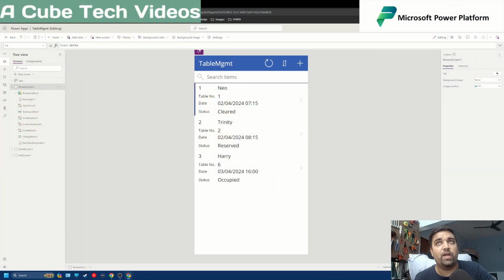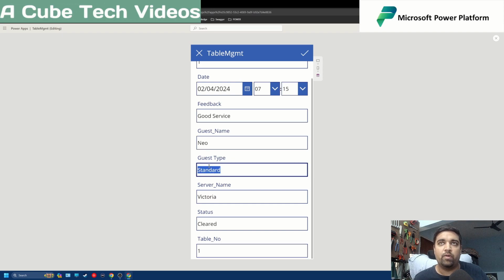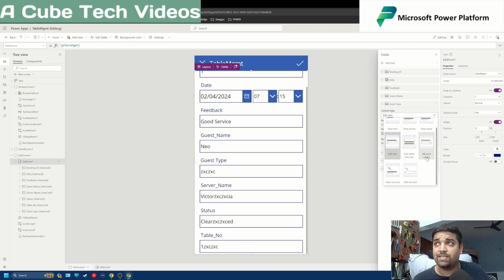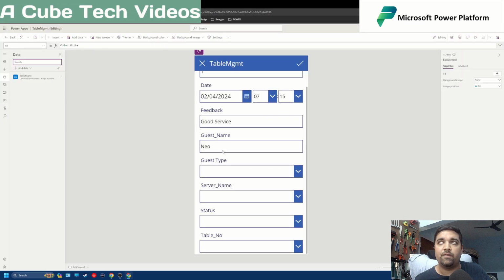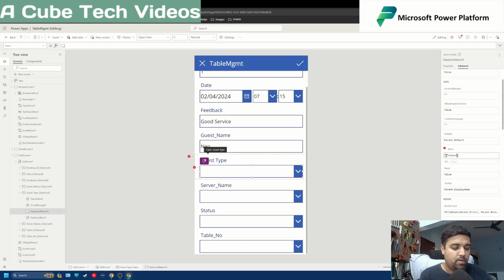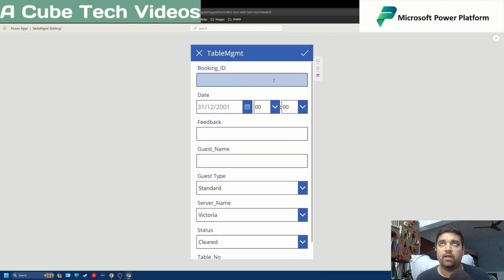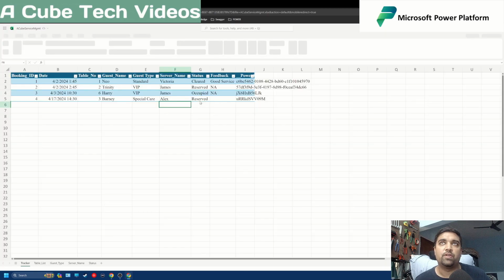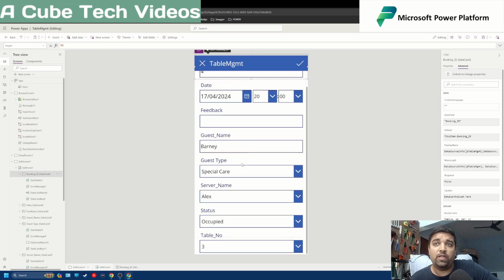Data Validation PowerApps - Chapter 2 - Power Platform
Quick tutorial to add data validation to the powerapps form entry.